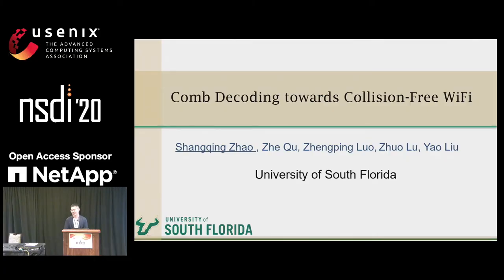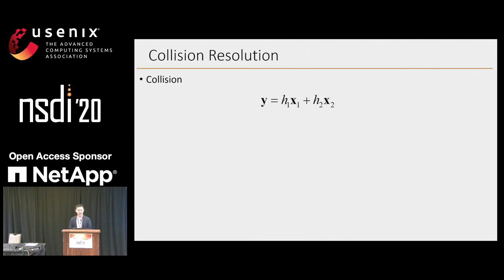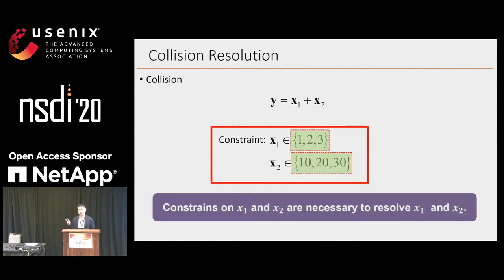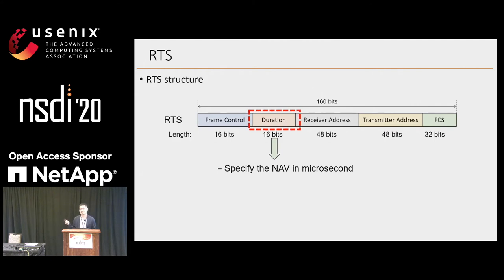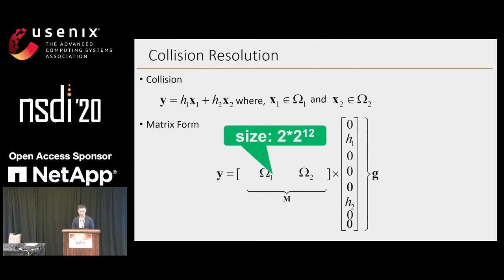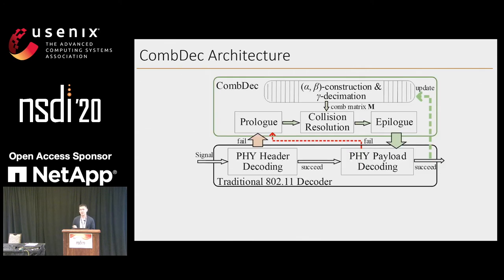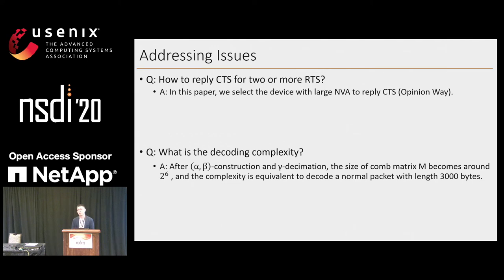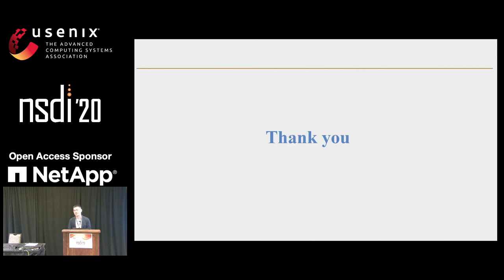NSDI '20 - Comb Decoding towards Collision Free WiFi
Comb Decoding towards Collision Free WiFi

Shangqing Zhao, Zhe Qu, Zhengping Luo, Zhuo Lu, and Yao Liu, University of South Florida

Packet collisions happen every day in WiFi networks. RTS/CTS is a widely-used approach to reduce the cost of collisions of long data packets as well as combat the hidden terminal problem. In this paper, we present a new design called comb decoding (CombDec) to efficiently resolve RTS collisions without changing the 802.11 standard. We observe that an RTS payload, when treated as a vector in a vector space, exhibits a comb-like distribution; i.e., a limited number of vectors are much more likely to be used than the others due to RTS payload construction and firmware design. This enables us to reformulate RTS collision resolution as a sparse recovery problem. We create algorithms that carefully construct the search range for sparse recovery, making the complexity feasible for system design and implementation. Experimental results show that CombDec boosts the WiFi throughput by 33.6% -- 46.2% in various evaluation scenarios.